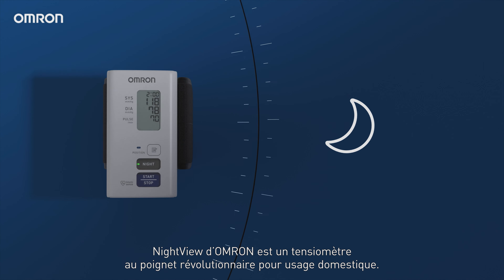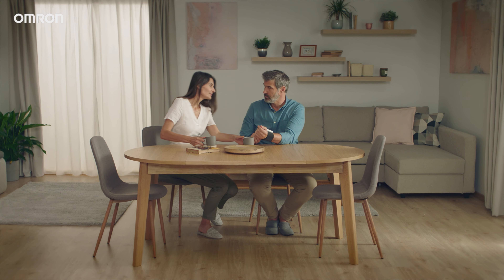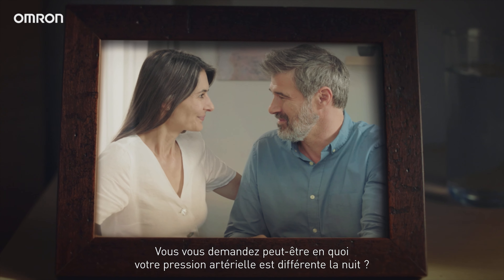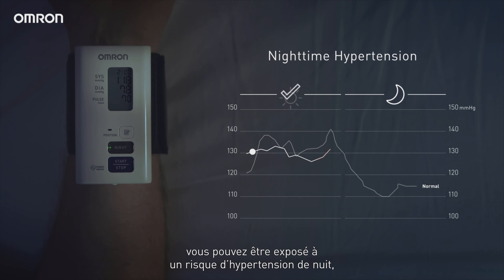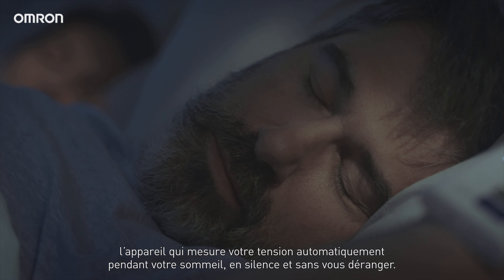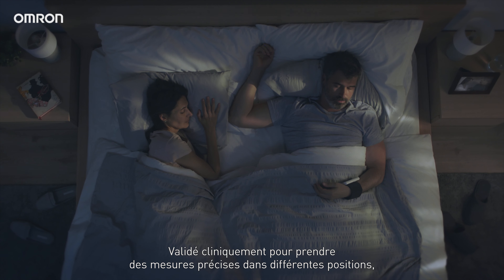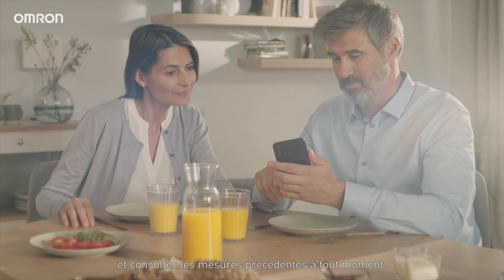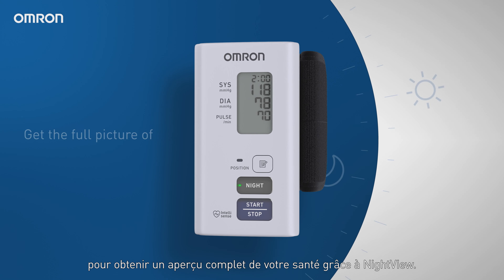NightView, Tensiomètre de poignet automatique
NightView d’OMRON est un tensiomètre au poignet révolutionnaire pour usage domestique. Il permet de surveiller votre pression artérielle de jour comme de nuit. l’appareil qui mesure votre tension automatiquement pendant votre sommeil, en silence et sans vous déranger. Validé cliniquement pour prendre des mesures précises dans différentes positions, NightView se gonfle doucement et rapidement pour ne pas perturber votre sommeil.